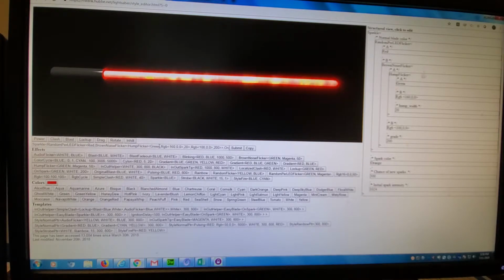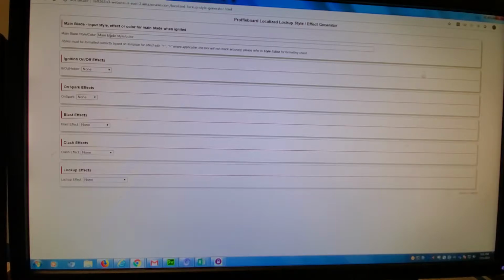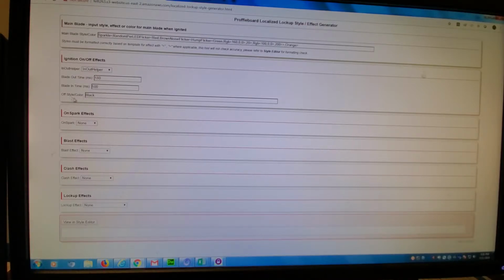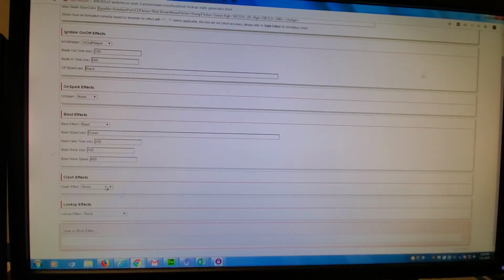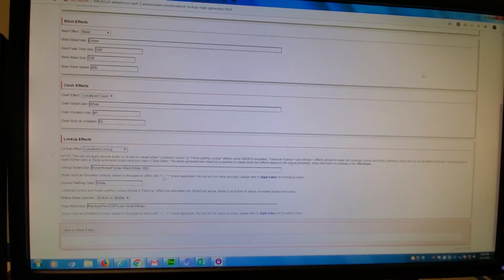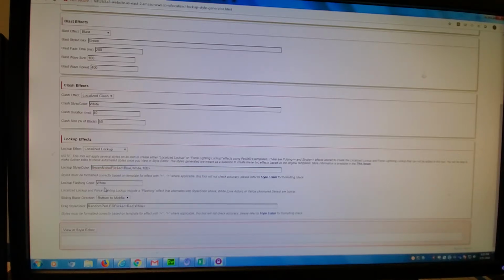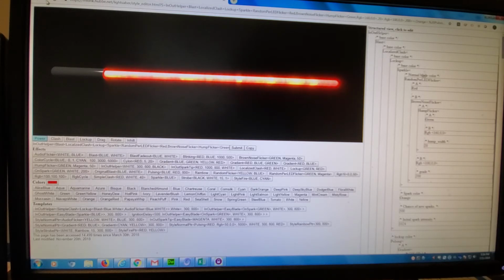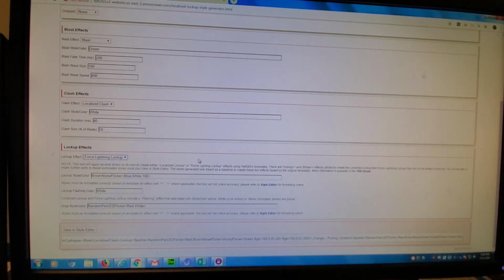Localized Lockup Generator Tool for Proffieboard Style Editor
I built a tool to help with building Localized Lockup and Force Lightning Lockup styles for Proffieboard.  I'm far from an expert coder but I designed this tool to be a sort of "companion" to Style Editor.  This tool does not have the ability to check styles or confirm syntax like Style Editor, so you will need to create your main styles in Editor and then bring them over to the tool to add effects like InOutHelper, OnSpark, Blast, Clash, Lockup, Drag, etc.  Then the tool will format everything and kick it back into Style Editor for a final check and any additional changes. When you bring styles over do not include StylePtr, only the actual styles/colors for the main blade and each effect.

I'm still messing around with it and beating it up but it's at a point where I think some other eyes can see it and play around with it.  It will take even your most complex main blade styles and let you add Localized Lockup and other effects easily.  Let me know what you think (and forgive the simple look and design was mostly focused on getting it running).